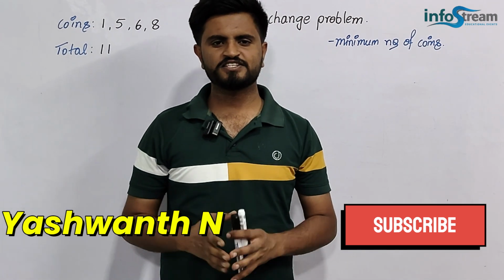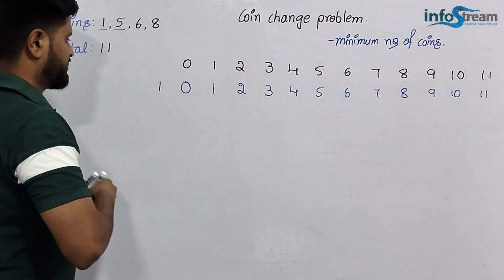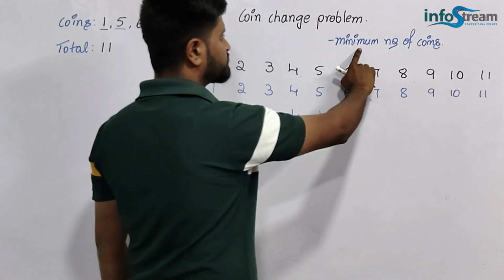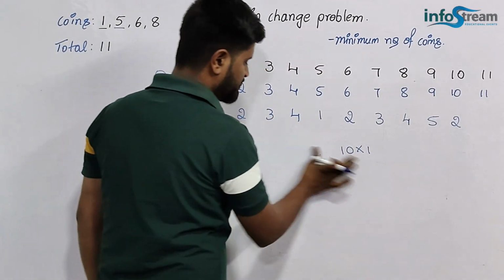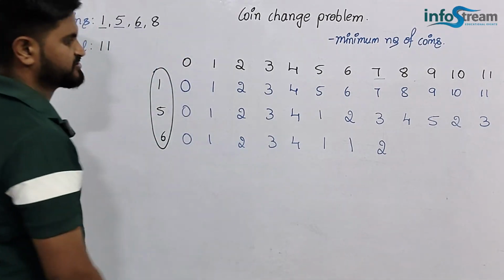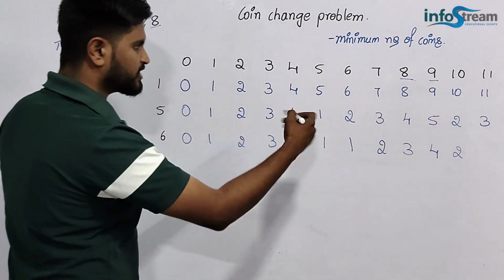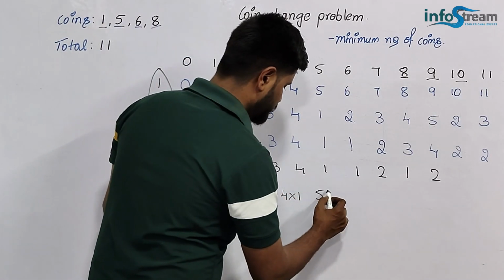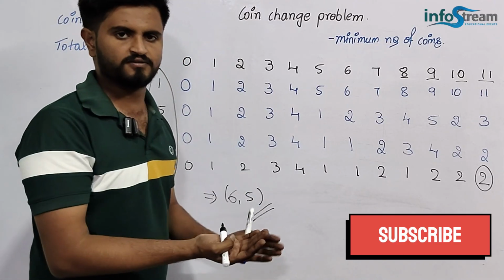coin change problem ( minimum number of coins ) | Dynamic programming | VTU, All universities